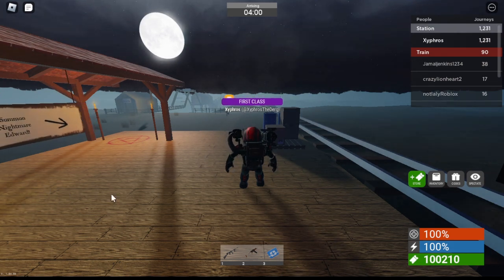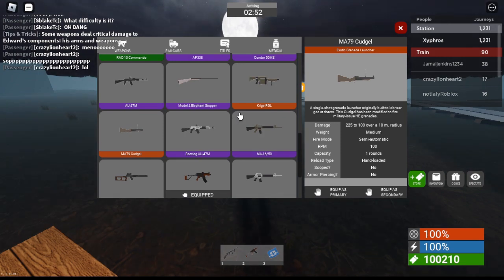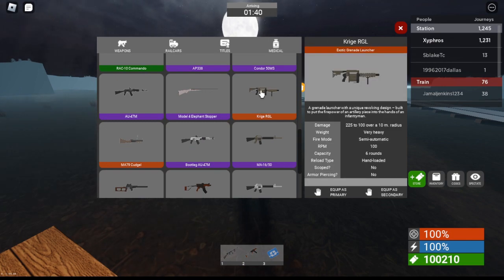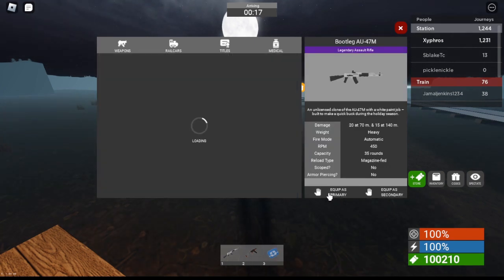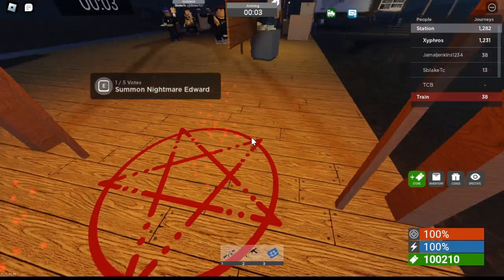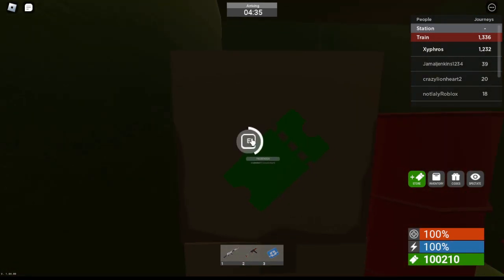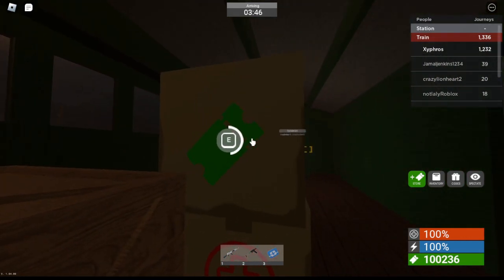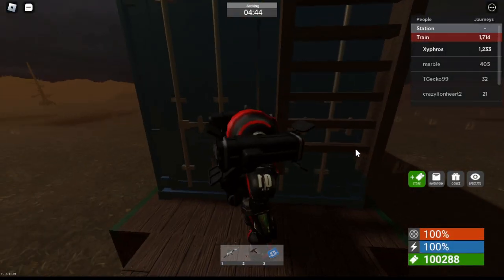Lets-Play Edwards The Man-Eating Train Episode 48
Here is some more coverage on the update. this is part 1. Part 2 is episode 49.

Game Title: Edward the Man-Eating train.
Genre: Roblox Horror Survival, Scary Train Game
Game is inspired by Choo-Choo Charles on steam.
Game Platform: Roblox.
Compatible Platforms: Mobile, PC
Created by: Fridge Pig Studios, bobcrusher101